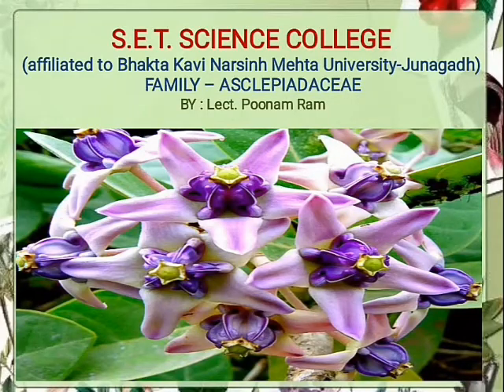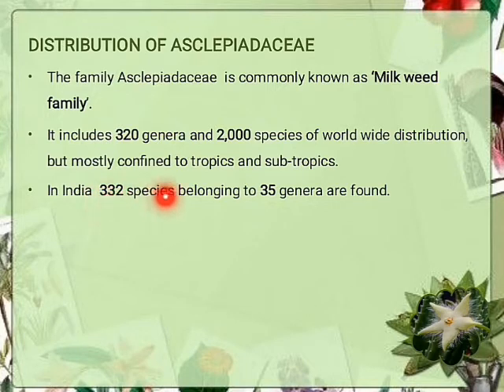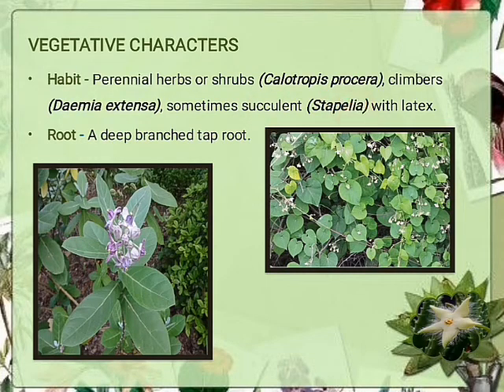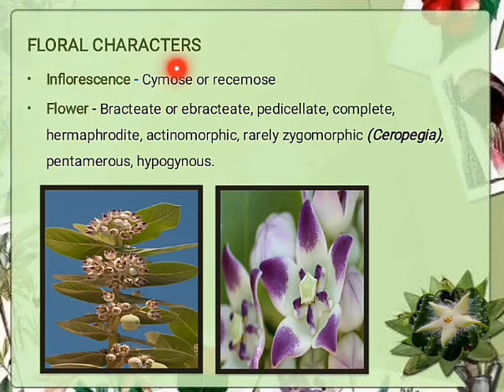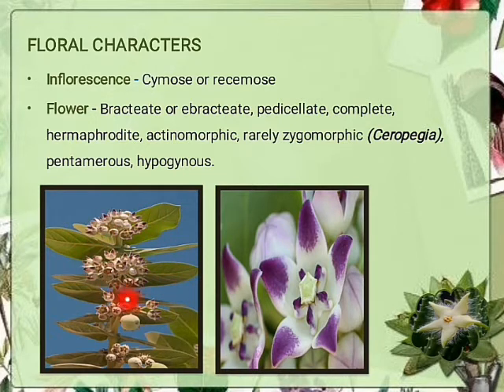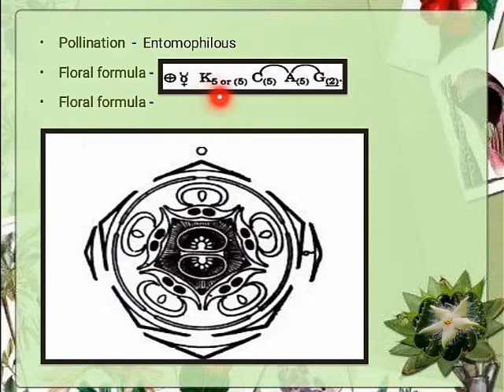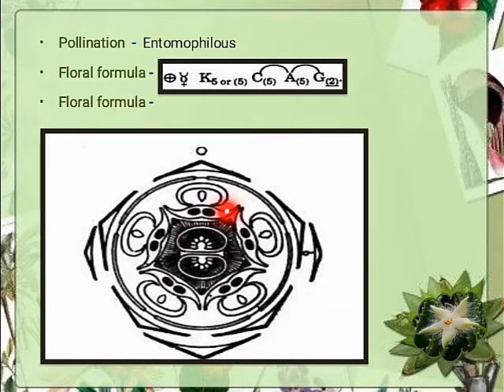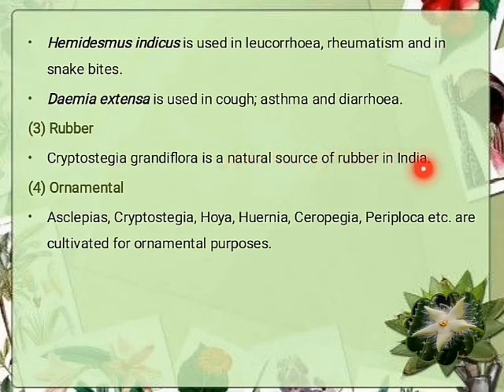B.Sc.Sem-5(Botany)Family-Asclepidaceae/vegetative Characters/Floral Characters/Economic importance